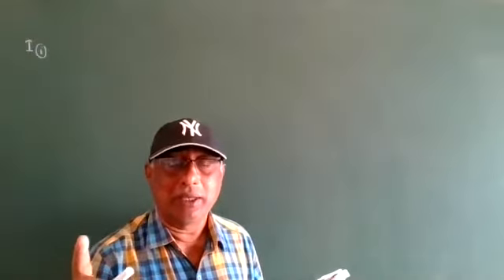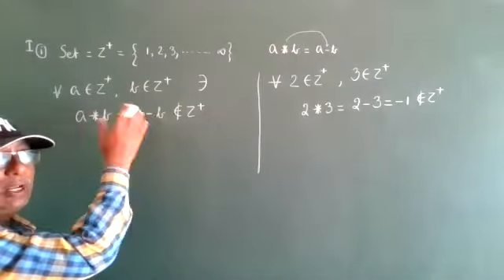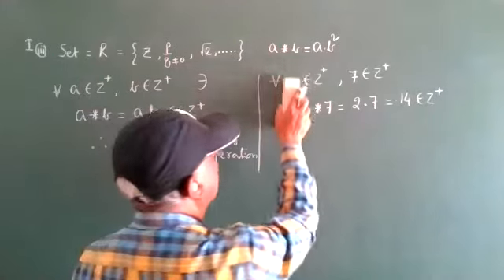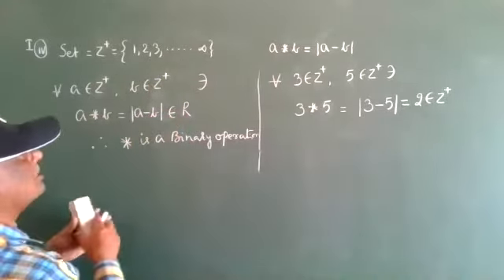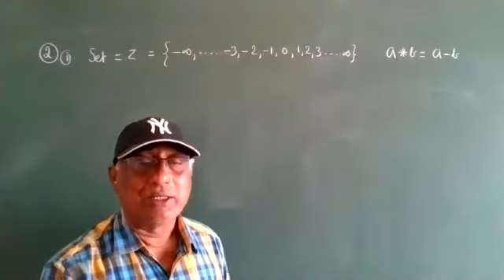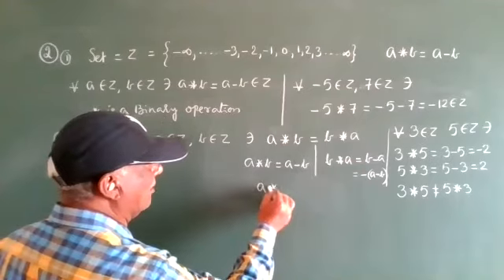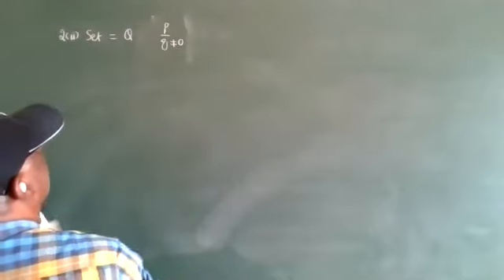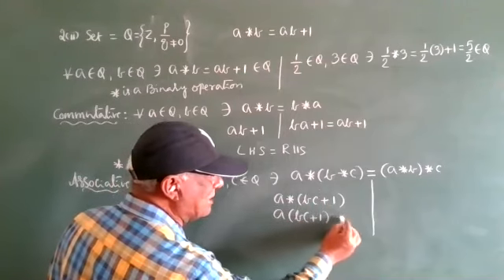2ndpuc-maths-Binary operation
Binary operation -Ex-1.4-1st{1,2,3,4,5}